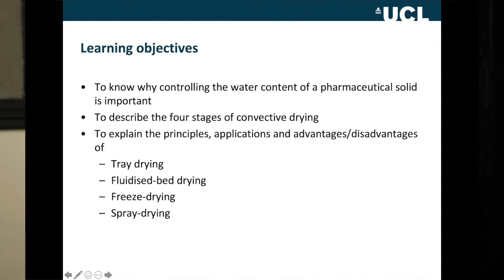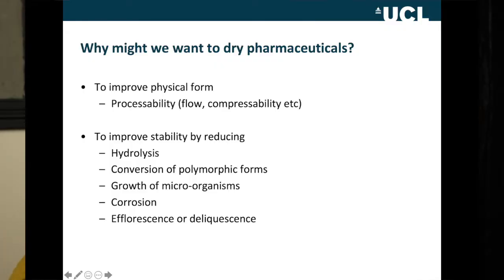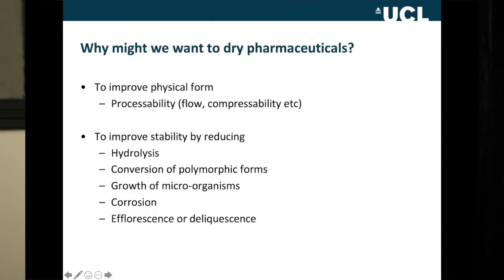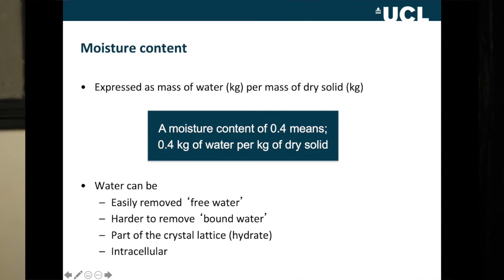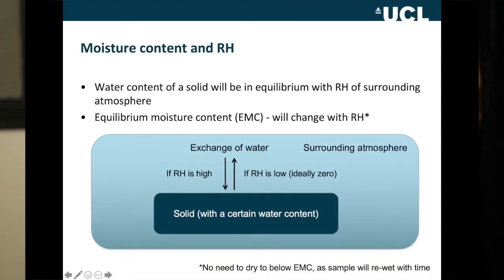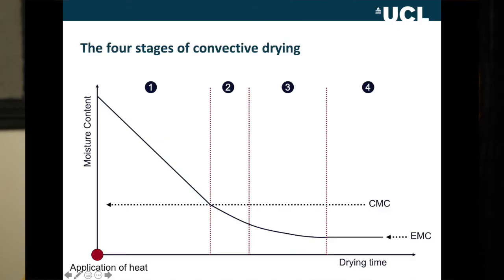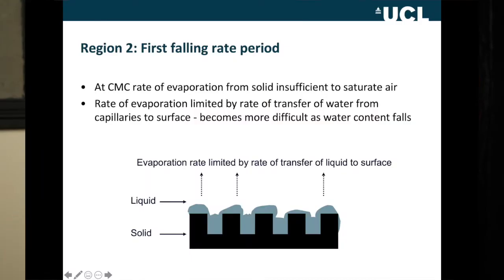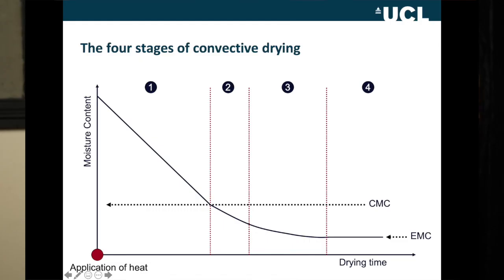PHAY0006 Drying Part 1